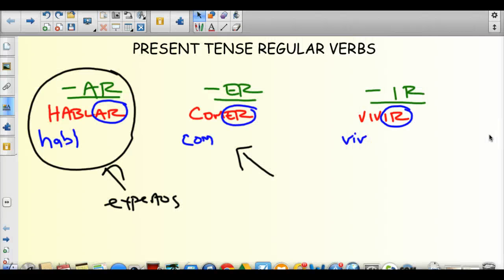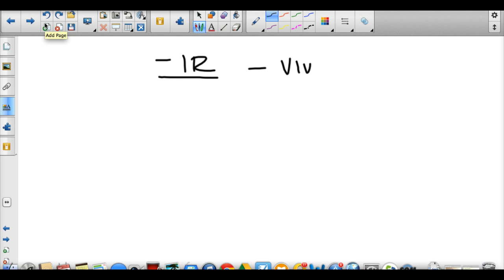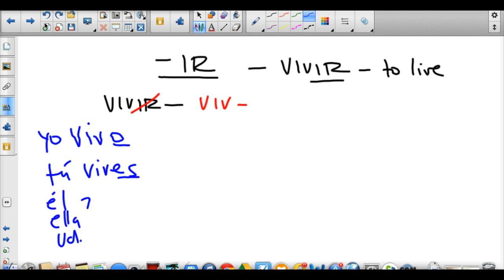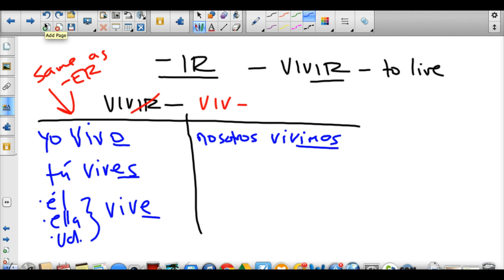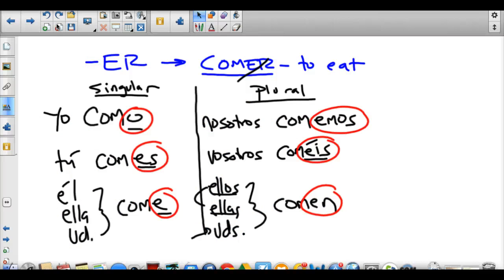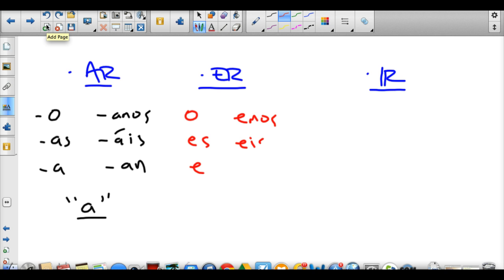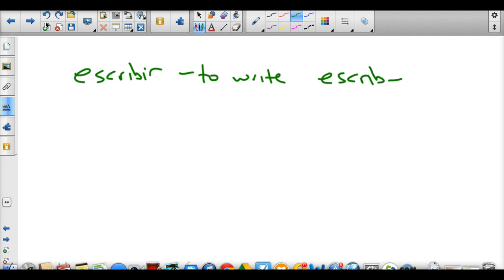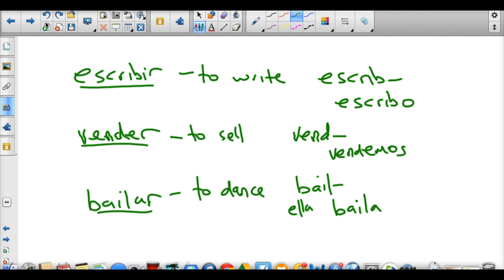Regular Present Tense Verbs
-IR verbs in the present tense